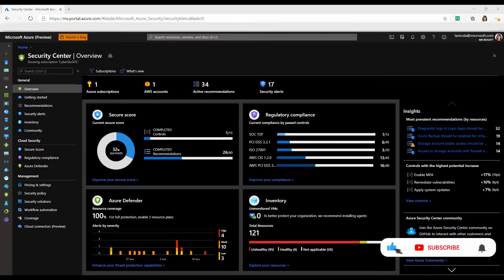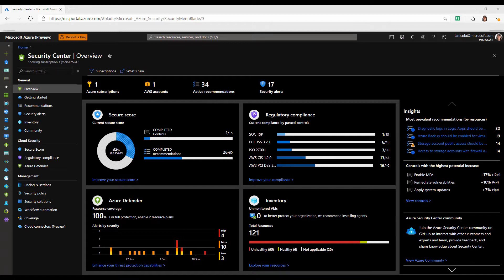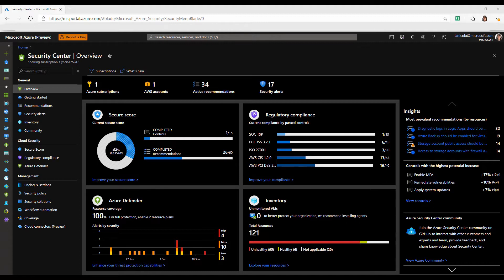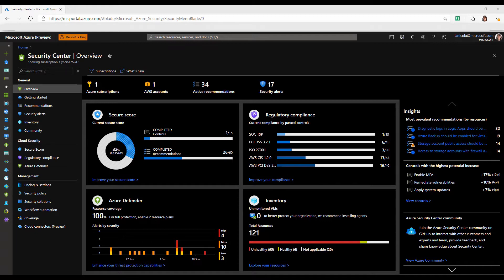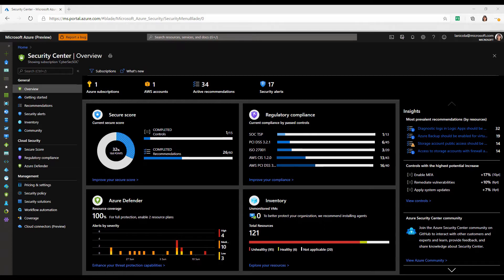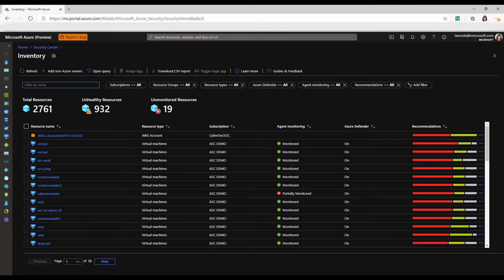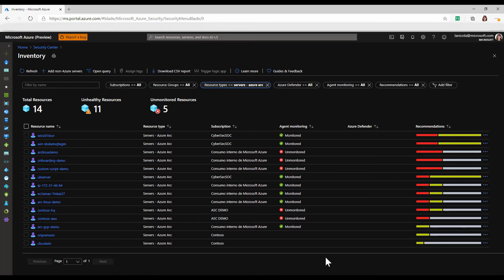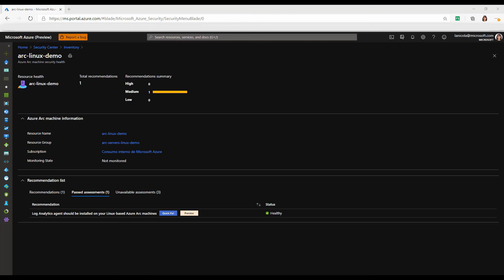Azure Defender integration with Azure Arc enabled servers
In this demo, we will show how to improve your security posture and get advanced threat protection for your Azure Arc enabled servers using Azure Defender.